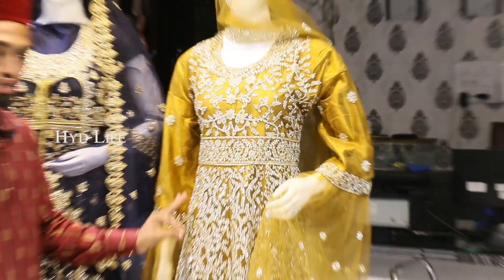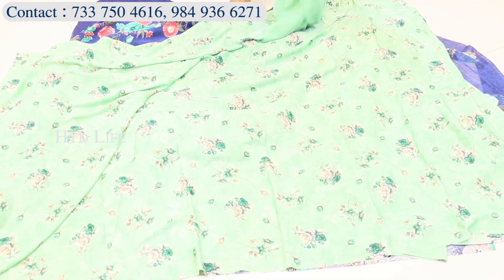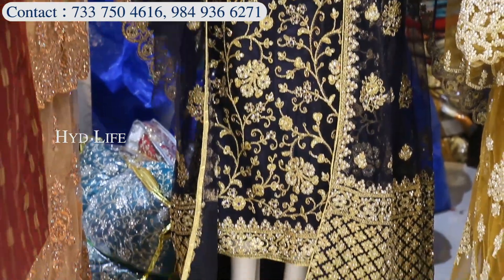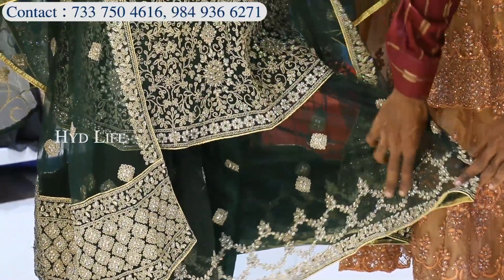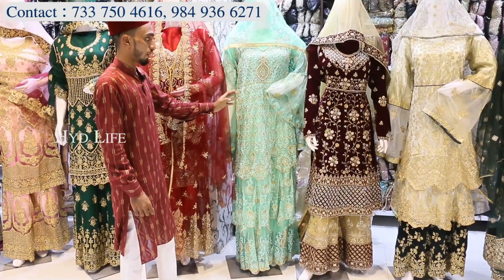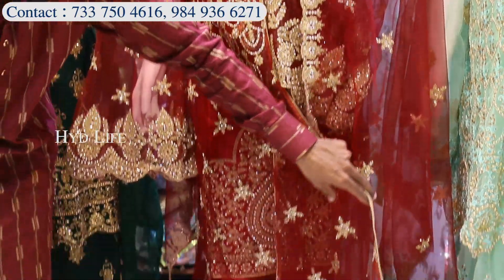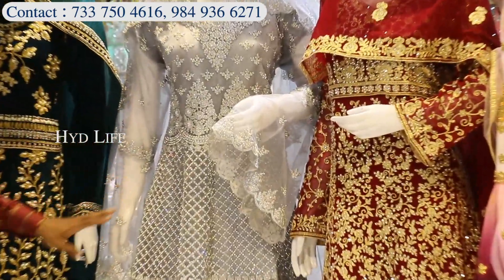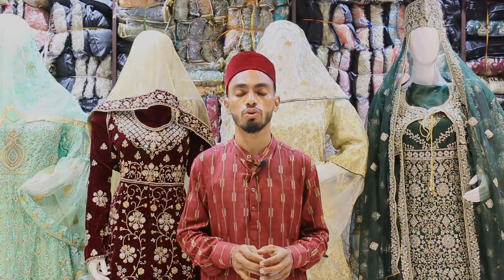title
Shop Address :
YS Textiles,
Third Floor, Sattar Market,
Near Madina Circle,
Ghansi Bazar, Rikab Gunj,
Charminar, Hyderabad

Contact Hyderabad Life Youtube Channel :
హైదరాాబాద్ లైఫ్‌ కంటాక్ట్ నెంబర్‌ : 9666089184

hyd life, hydlife, hyderabad life, hyderabadlife, hydlife​, hyderabadlife​Partywear Wedding Dresses Collection || Wholesale And Retail hyd life
halima sultan dress, peplum dress, peplum top, ys textiles hyderabad,
ys textiles, ys textiles madina market, ys textiles hyderabad address,